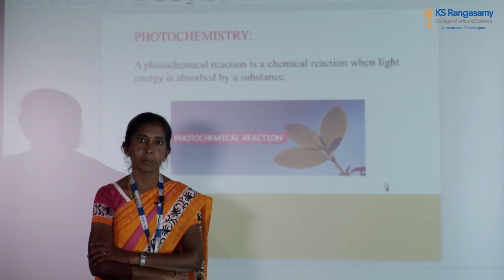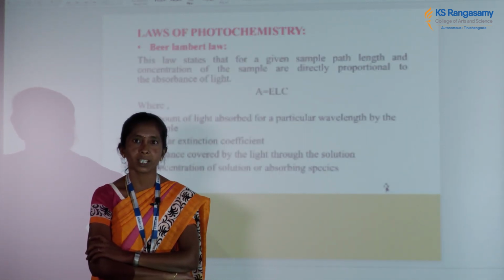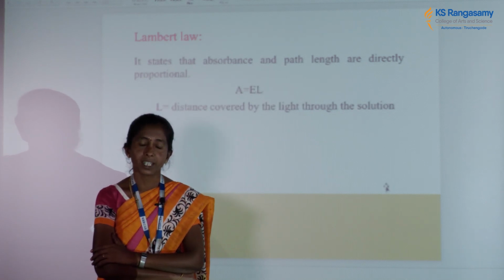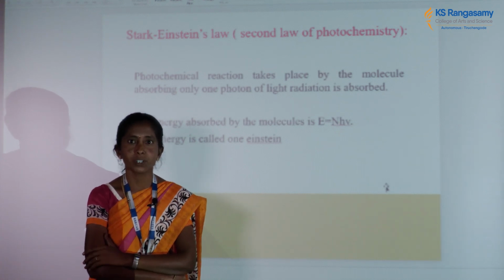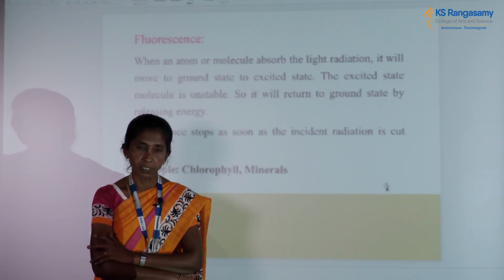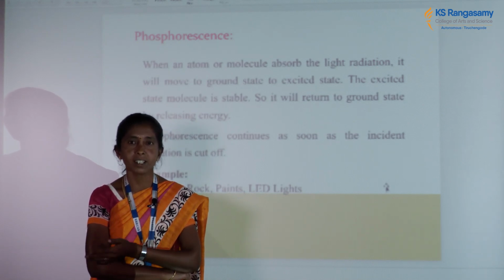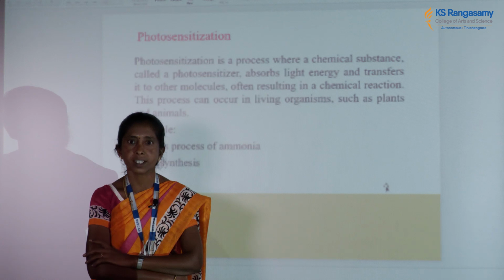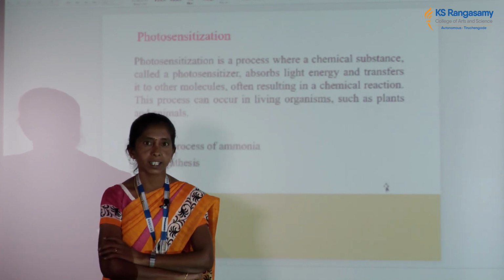Photochemistry | Dr.V.T.Priya | Department of Chemistry | KSRCAS | Media Centre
E-Content Video by Dr.V.T.Priya , Assistant Professor Department of Chemistry , K.S.Rangasamy College of Arts and Science (Autonomous), Tiruchengode - 637215

Courtesy :
Dr. V. Padmanabhan , Principal, KSRCAS.
Dr. R.P. Suresh Jeyakumar (Assistant Professor & Head, Department of Chemistry, KSRCAS)

Creative Head : Mr.B.Ganesh Prabhu (Head, Department of Visual Communication, KSRCAS)

Videography : .M.M. Sukesh (III B.Sc , Department of Visual Communication, KSRCAS)
Editing : .G.Raguram (III B.Sc , Department of Visual Communication, KSRCAS)